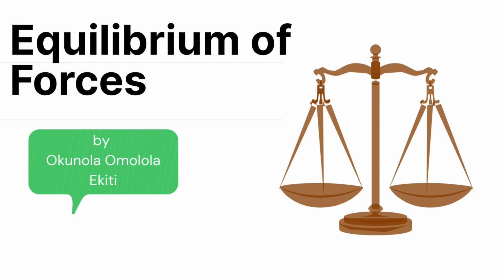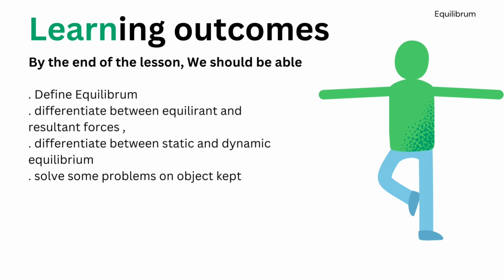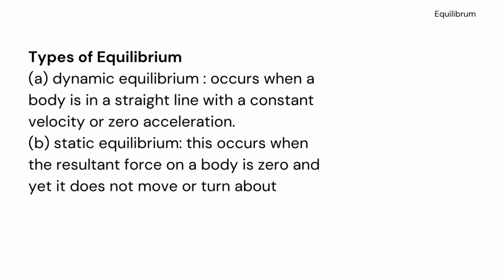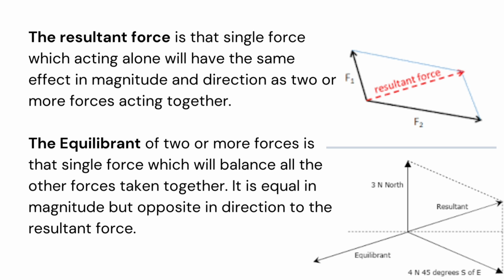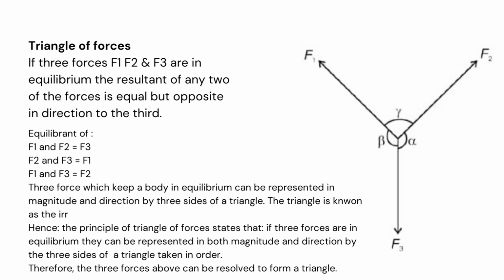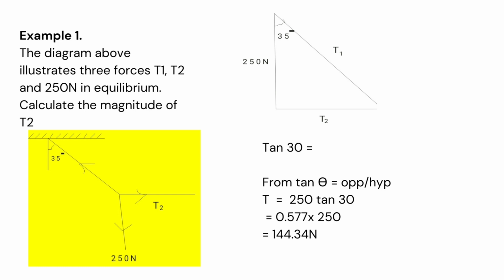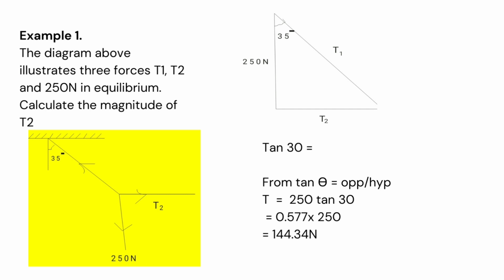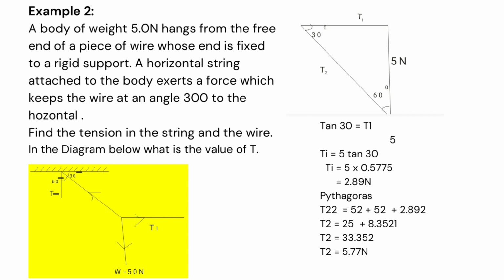Equilibrium of Forces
equilibrium of forces, physics